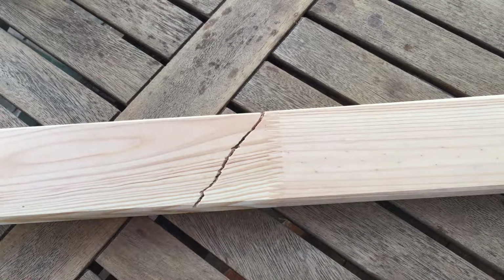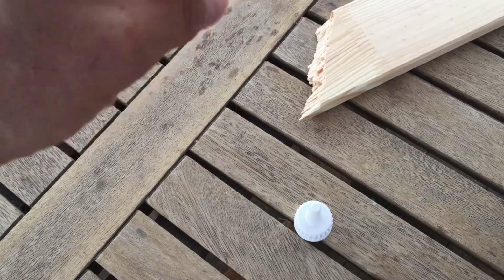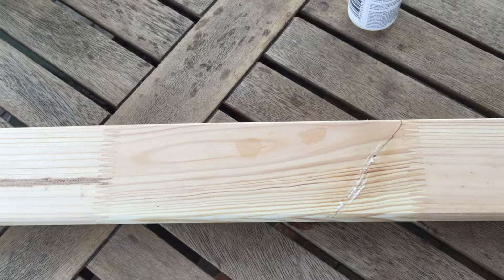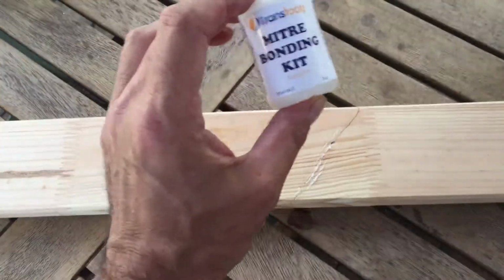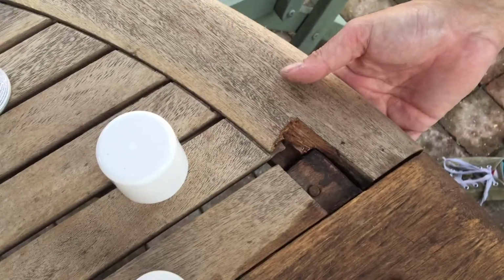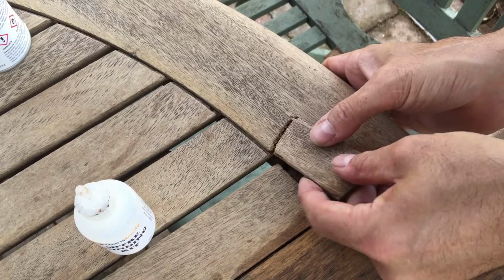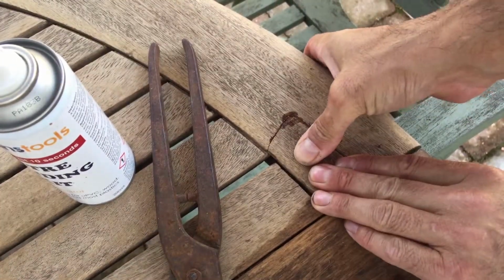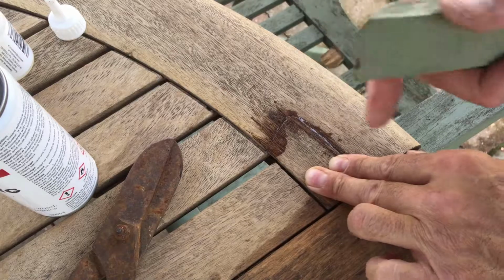Very Quick Broken Wood Repair Using 2 Part Mitre Adhesive Bonding Glue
This is just a quick repair of 2 items. I could have used PVA glue but did not have any and it would also have taken a while to bond.

The first slat is now in the IKEA bed/day seat with a sheet of cardboard over the top as 3 of the slats had broken out of the 20. The hardboard should spread the weight a bit if they stand on it which is why I think they broke.

The second item is in the garden and I am not sure if the glue is waterproof but I have now also drilled and screwed it together just in case it is not.

Available on eBay and Amazon and everyone should have some in the DIY drawer.